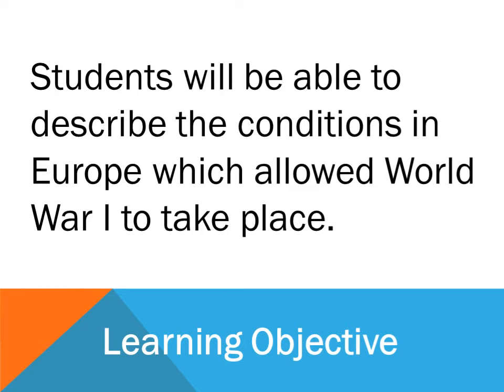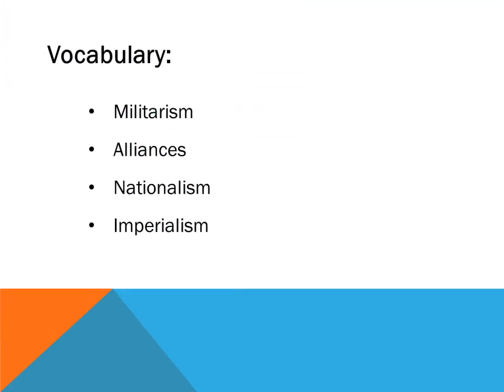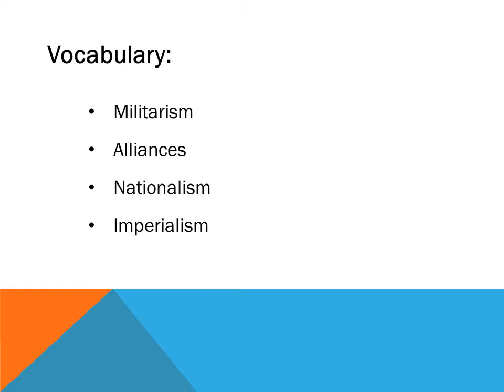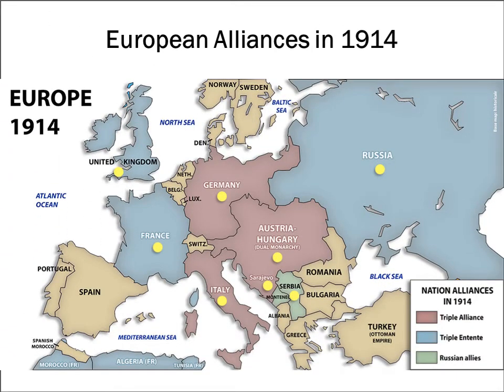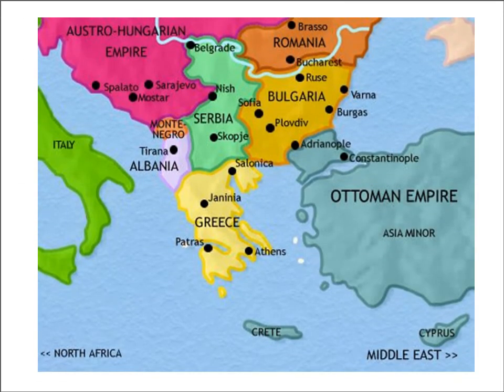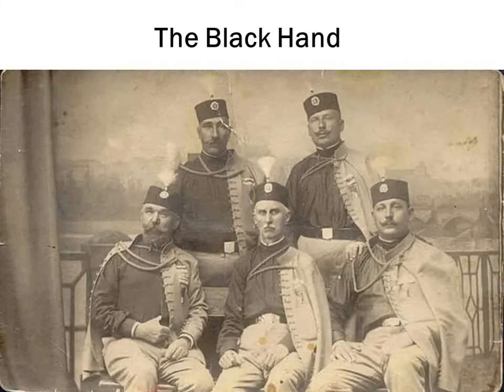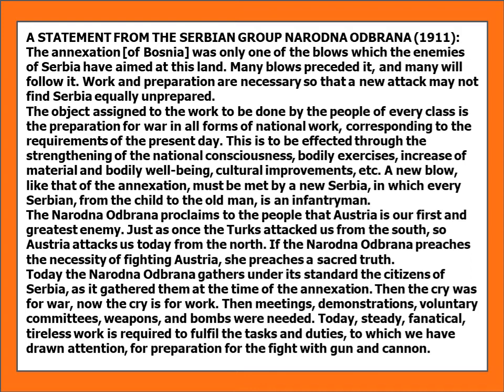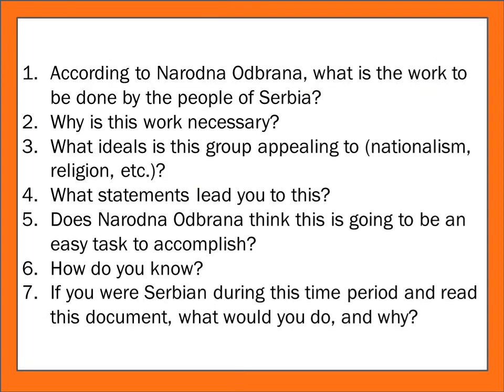Prelude to WWI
This is a lesson plan about the Causes of World War I. It includes the alliances in Europe at the start of the century, the issues in the Balkans, and a little about Narodna Obdrana, or the Black Hand.